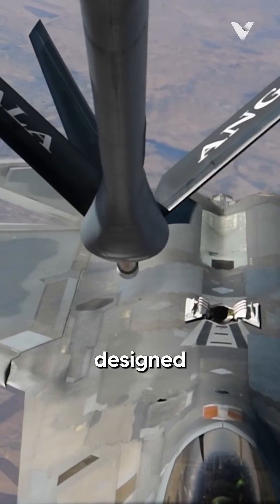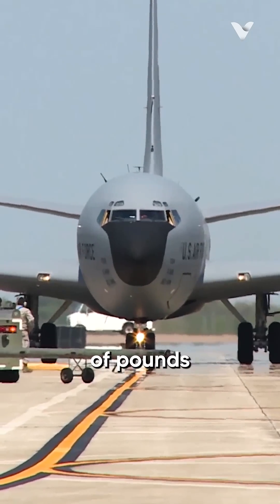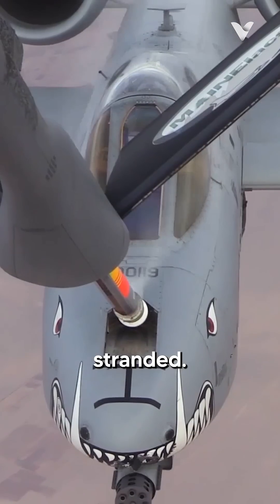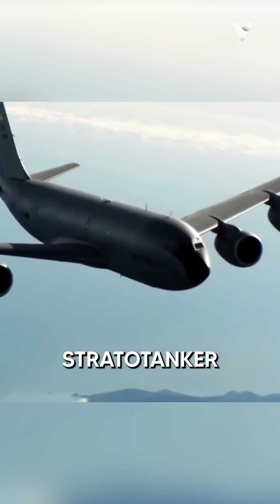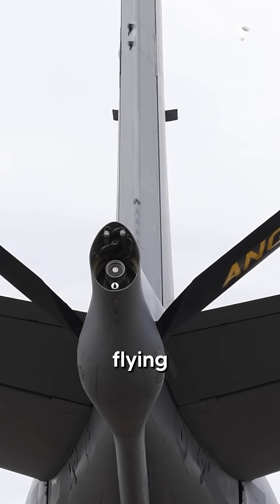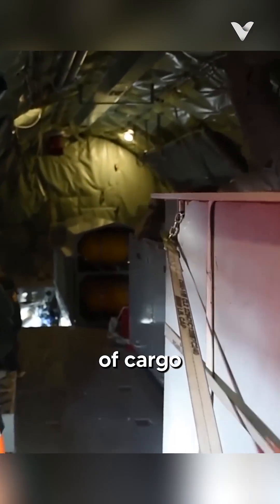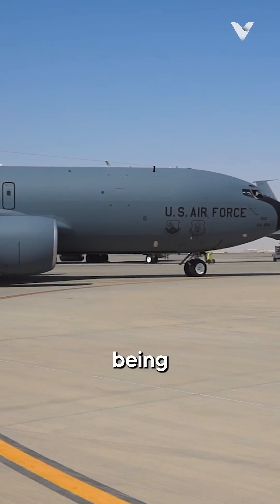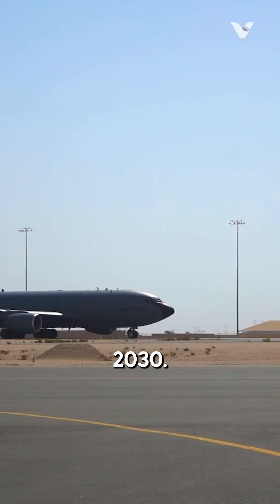Can't Kick Ass Without Gas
The Boeing KC-135 Stratotanker was introduced in the late 1950s. and officially entered service in June 1957. The tanker is equipped with an extendable flying boom and has a maximum transfer fuel load of 200,000 pounds. The KC-135 can carry 83,000 pounds of cargo and up to 37 passengers. It can also be configured to carry cargo or up to 32 passengers.